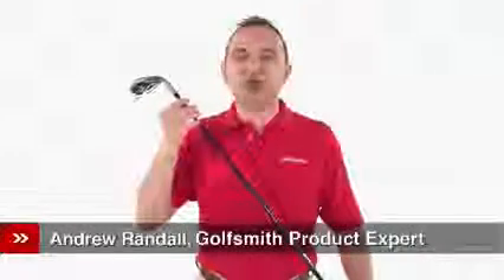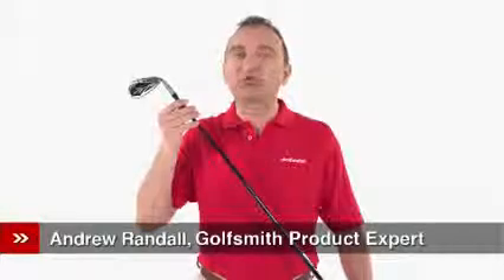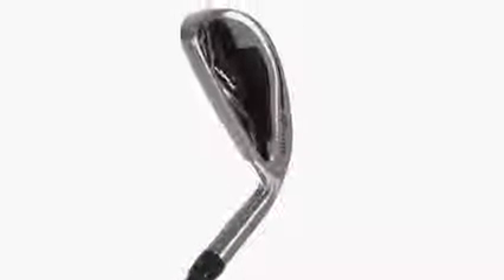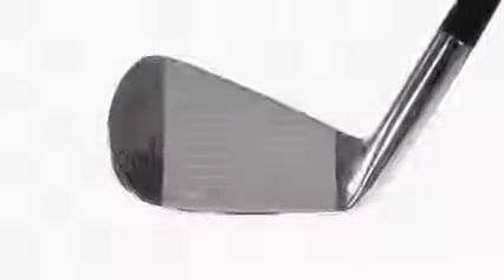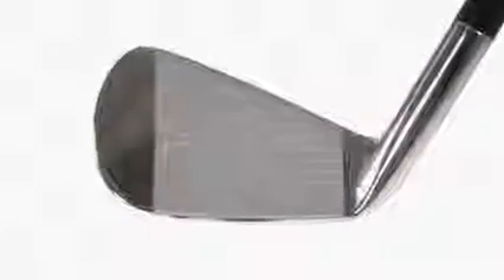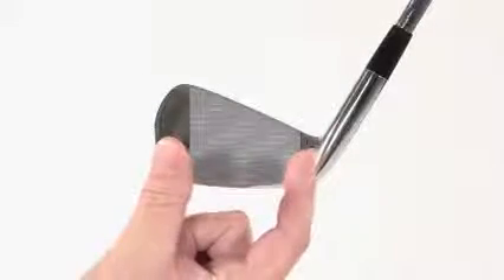Mizuno JPX-800 Irons.flv_cheapgolfireland.com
Mizuno JPX-800 Irons